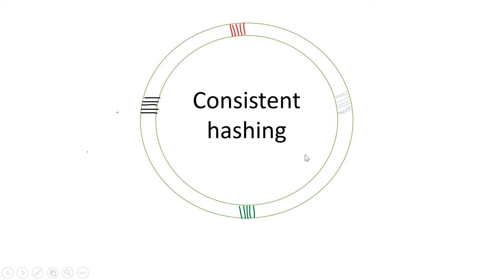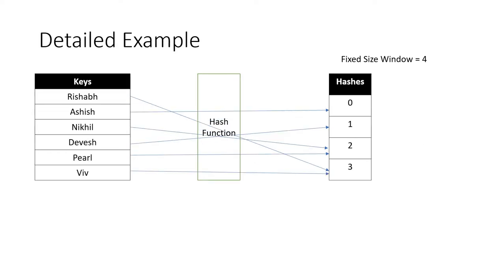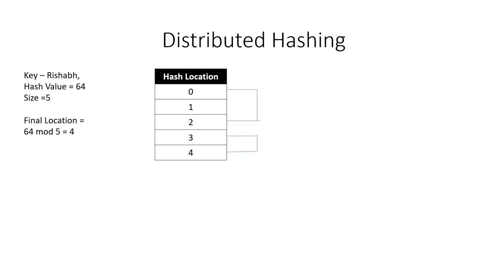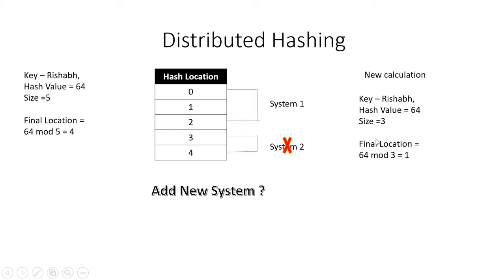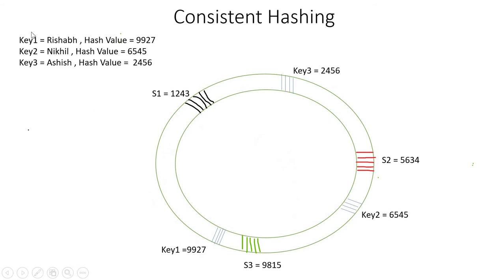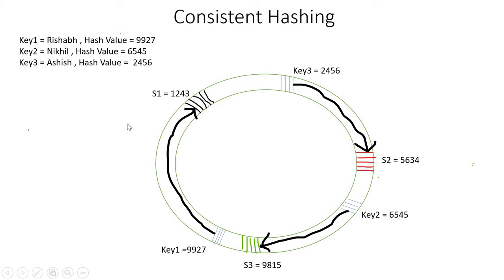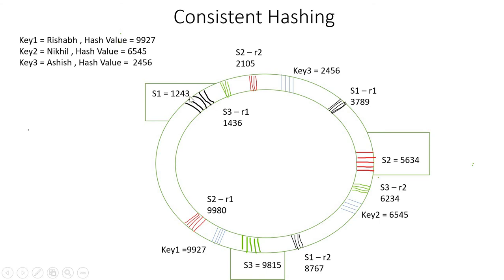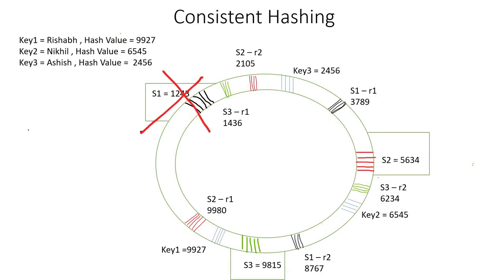Consistent Hashing | Distributed System Design Concepts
In this video about consistent hashing, we talk about the following in detail:
1. What is hashing?
2. Hash Collision
3. Distributed Hashing
4. Hash Ring
5. Consistent Hashing

Do checkout the code for consistent hashing, developed by my friend @Rounak Raj :